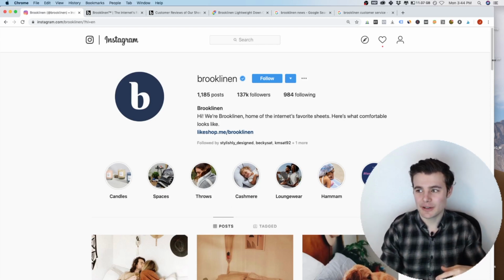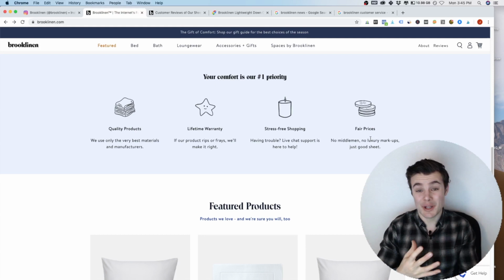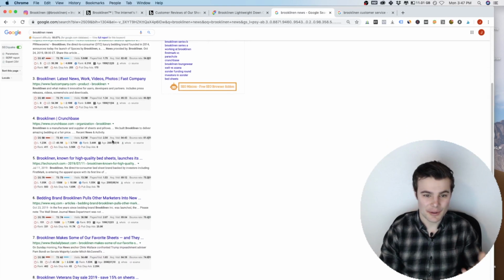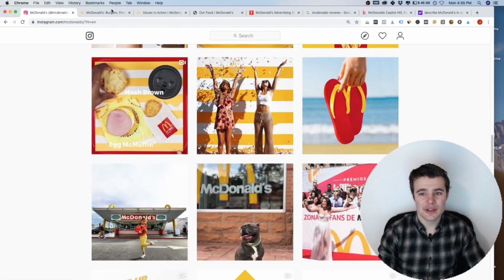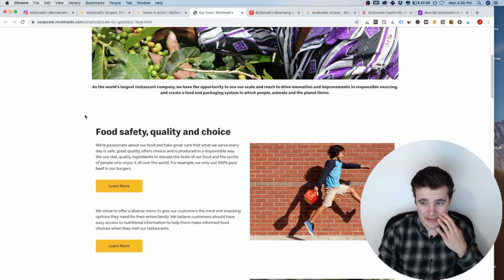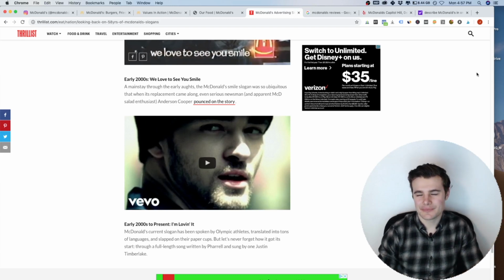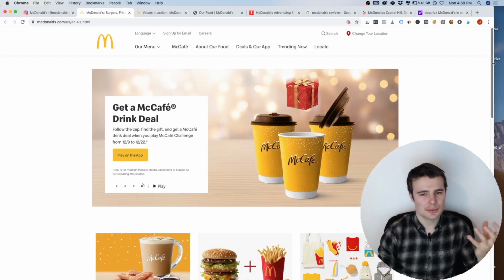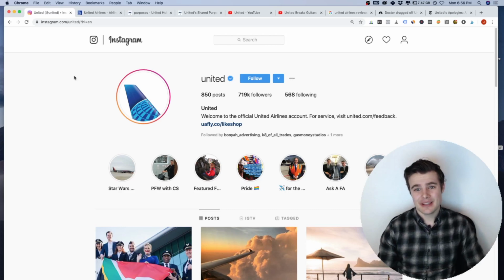Brand Image Vs Brand Identity 💯 With Examples! (Plus: Action Steps for Brand Marketing!)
Do you know the difference between brand image vs brand identity? Does it actually matter? Is it important for marketing a small business?
👉🏻 It's important, and you want your brand image and brand identity to be well aligned.

Featuring tons of real-world examples, I’ll be explaining the main differences between brand image and brand identity, as well as how they can work together to attract customers.
Find out just how important brand marketing actually is in boosting the performance of small businesses.

It's going to make marketing a small business and attracting customers so much easier.

If you want to know the #1 mistake small business owners make when marketing, I cover it in-depth right here:

How do you improve your brand image and its identity? Tell me all about it in the comments! 💯

🎬 Welcome to the Channel of Jacob LE 📈

If you're an individual who just wants to grow your online presence, there's a lot of tips here for you too.

👉🏻 I'm a bit obsessed with entrepreneurship and the impact new and thriving businesses can have on the world.

Generating more sales can be challenging and risky, which is why I've dedicated my business toward making new sales as painless, and simple as possible.

I'm fascinated with learning new things and constant improvement. That's why I read 150+ books per year and work on a new skill for 1 hour per day.